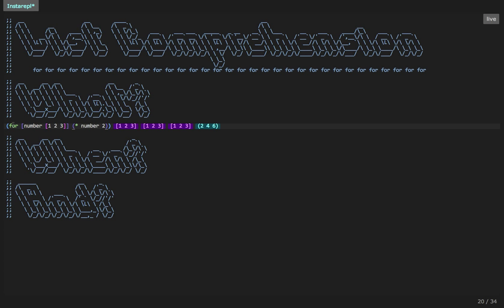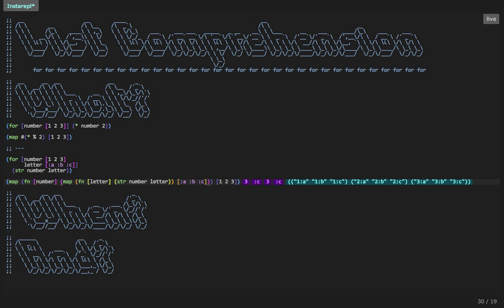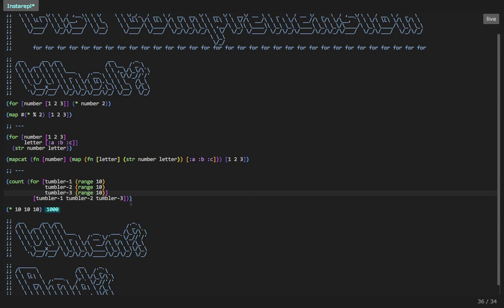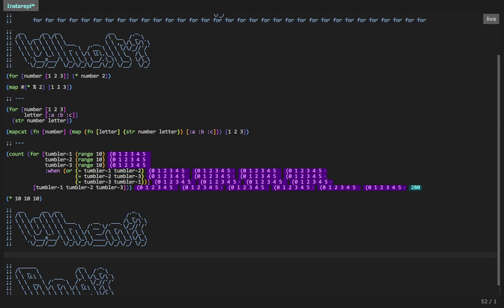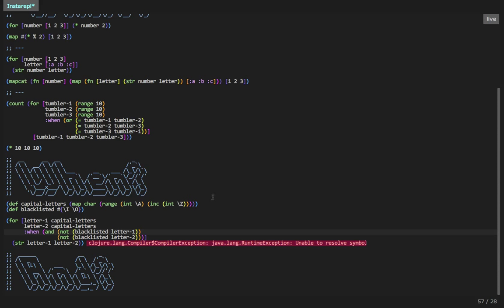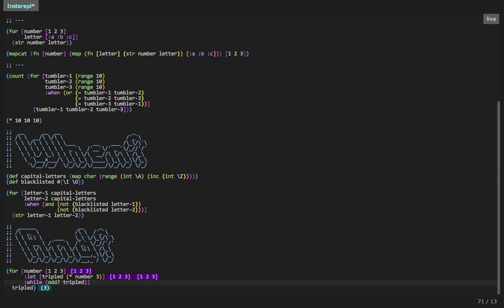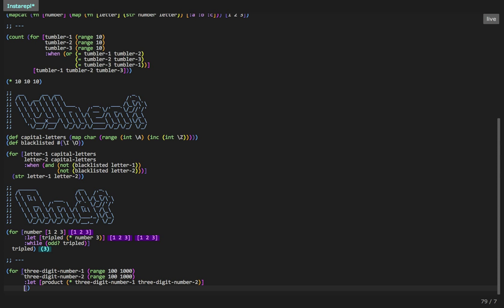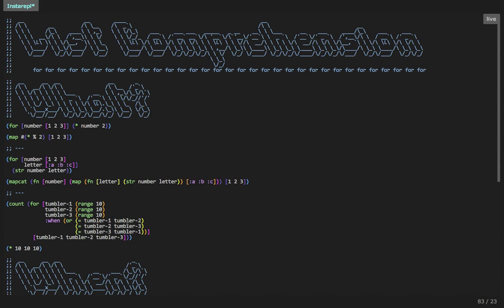Understanding list comprehension in Clojure